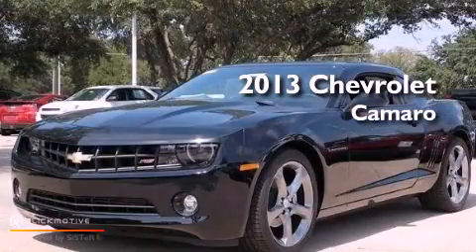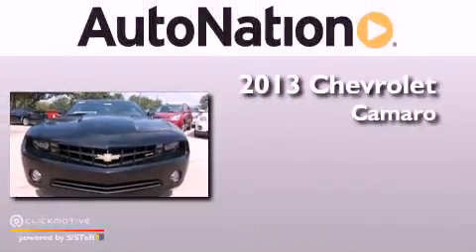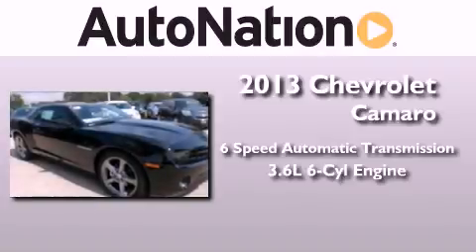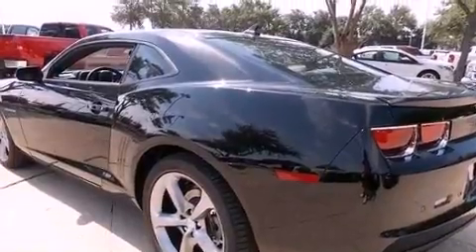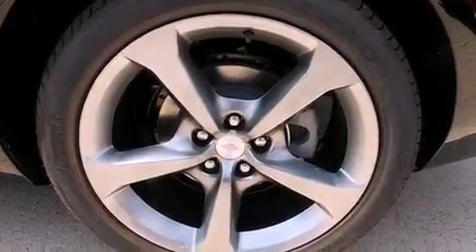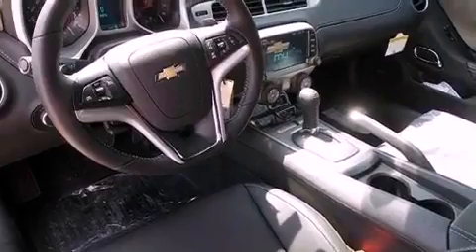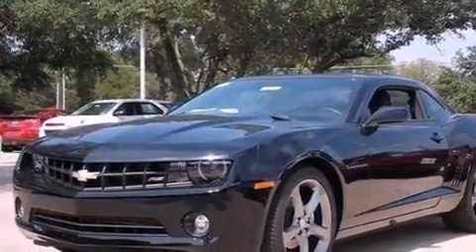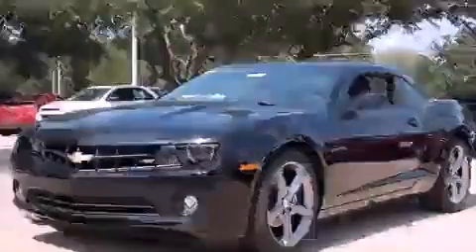2013 Chevrolet Camaro Austin TX 78759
Year : 2013
 Make : Chevrolet
 Model : Camaro
 Engine : Gas V6 3.6L/
 Trans . : Automatic
 Exterior : Black
 Miles : 5
 Interior : Black